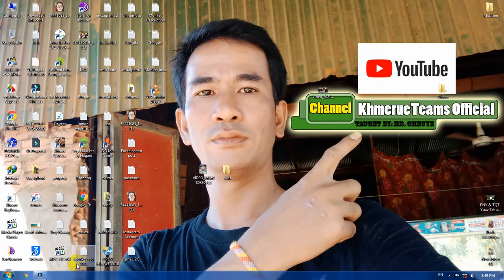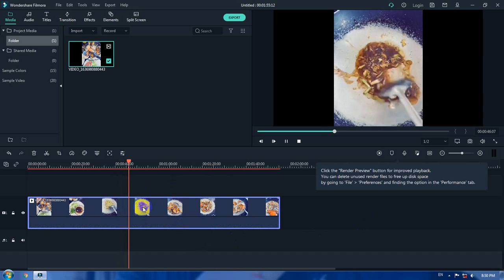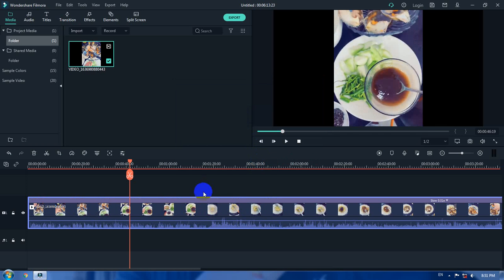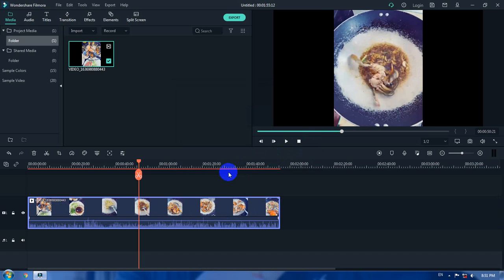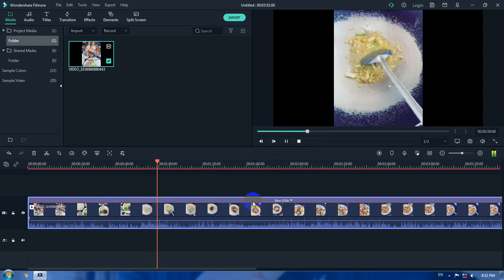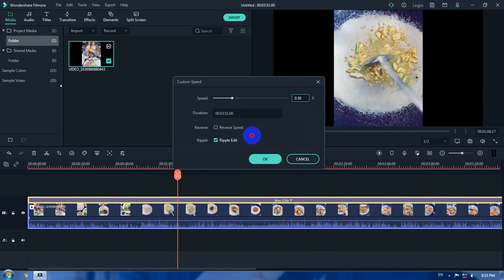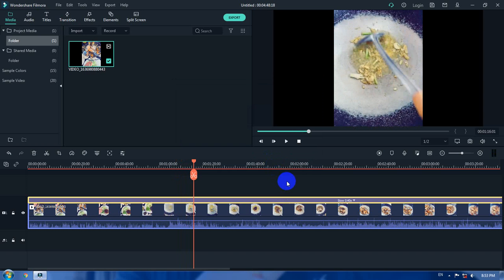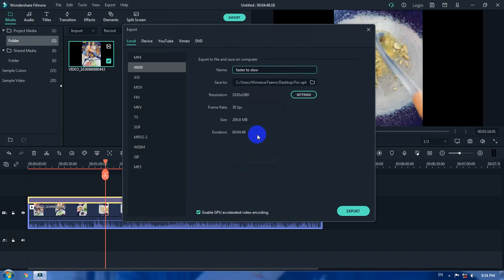How to slow down your video speed in Filmora X | How to stop faster speed on your video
How to stop your video faster speed after you downloaded from other social media to keep it normal speed. How to slow down your video to normal speed using Filmora X. Make video back to normal.